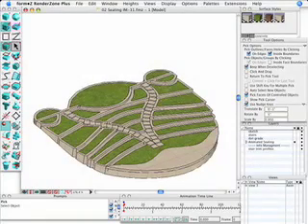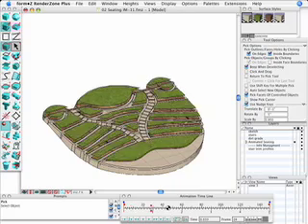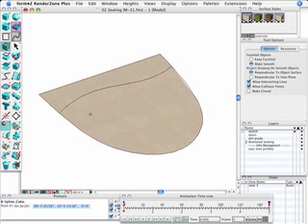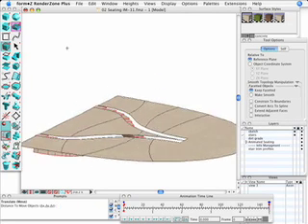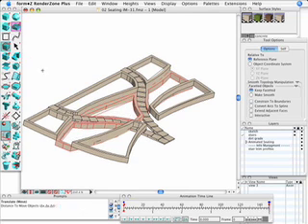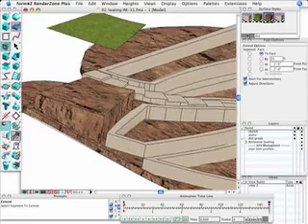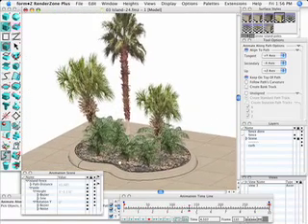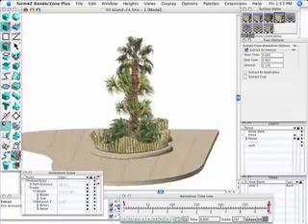Amphitheater Demo (part 2)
Presented at AIA 2007 by auto•des•sys•inc.